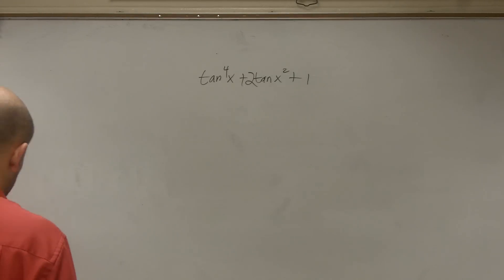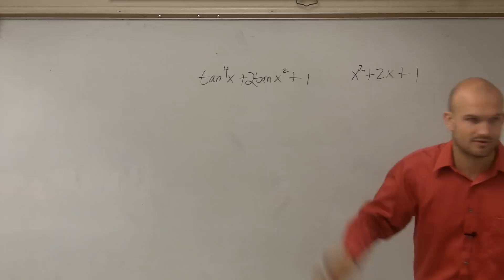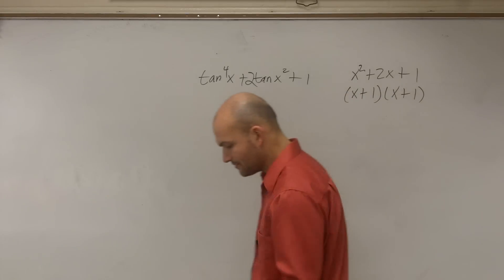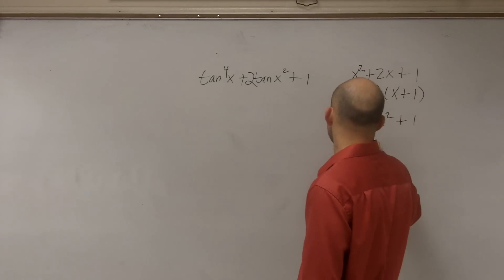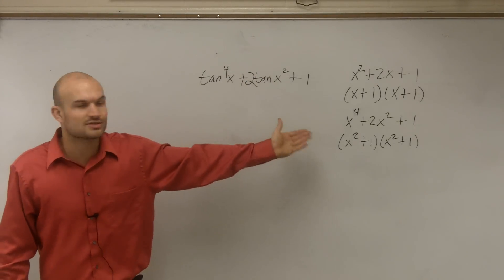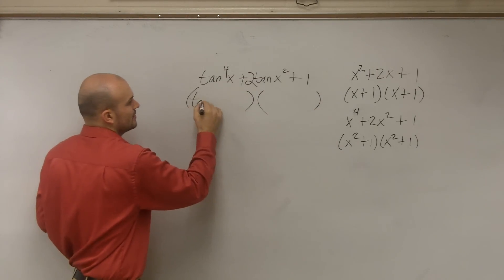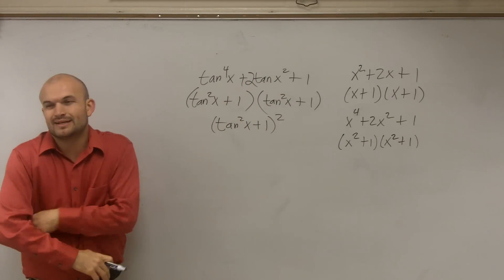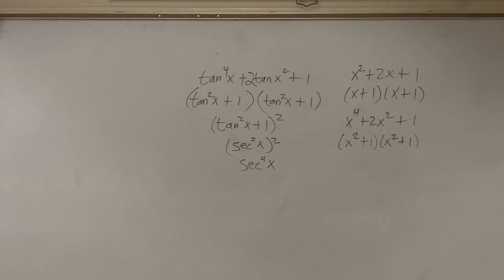Simplifying a trigonometric expression by factoring the trinomial